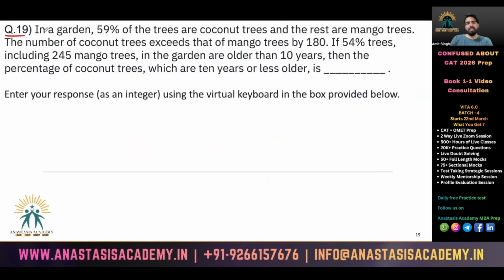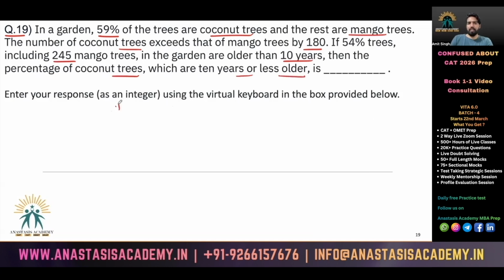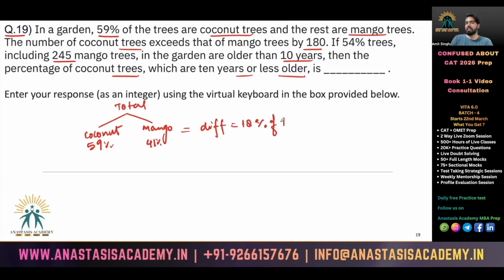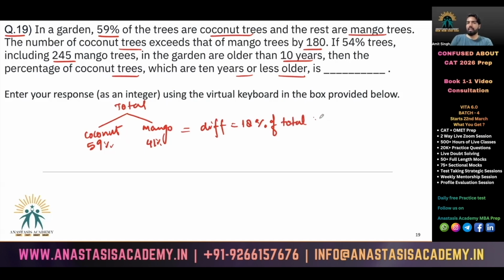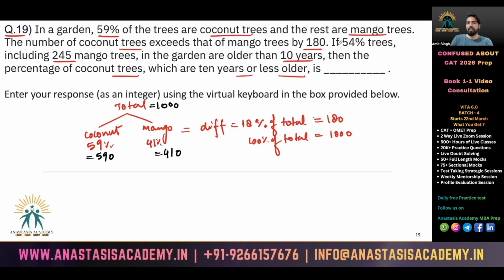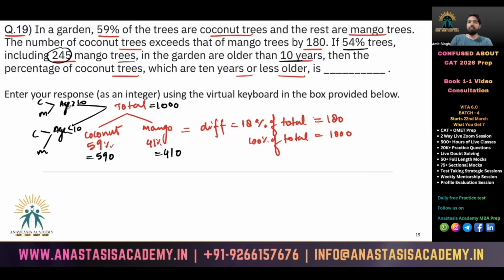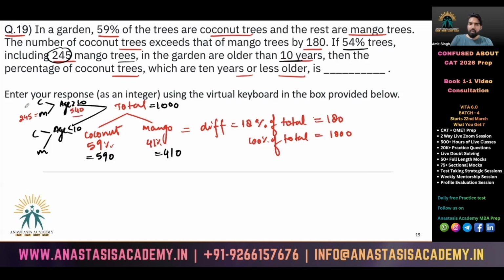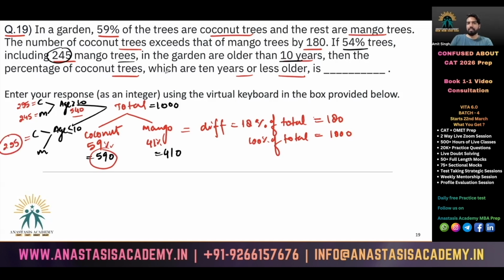Question 19| Quant Question of the Day-Try Solving This in Under 2 Minutes | CAT | XAT | NMAT | SNAP